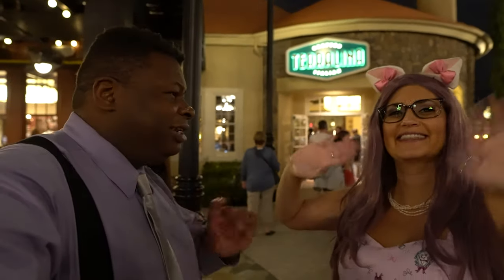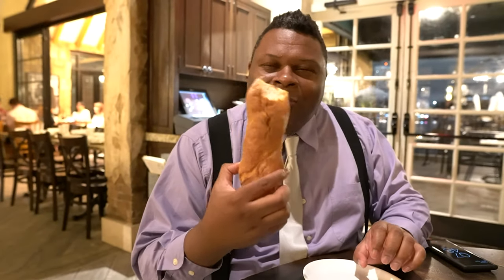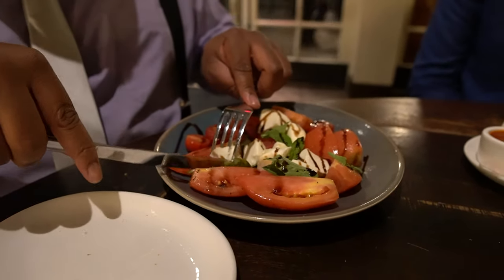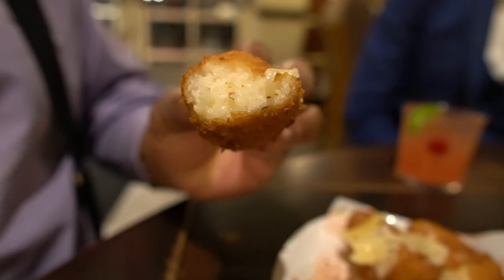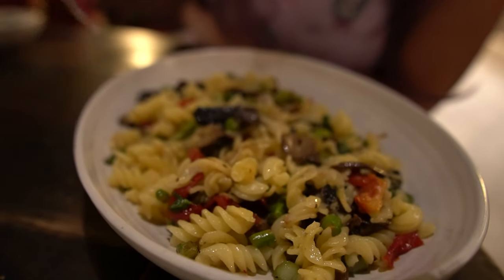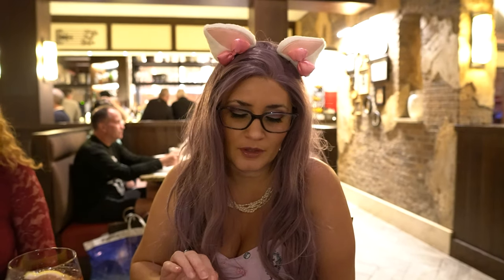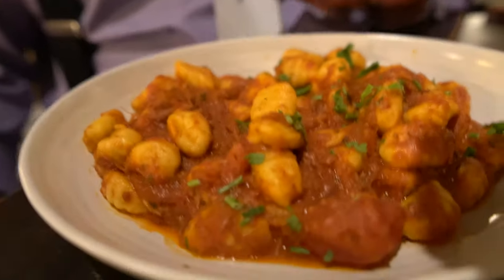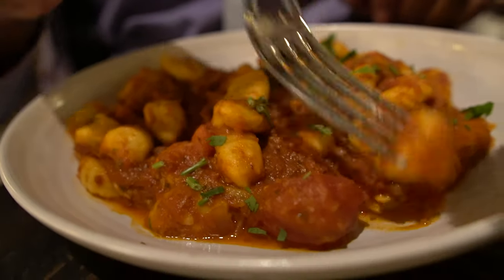Terralina Crafted Italian | Vegan & non-vegan food review | Disney Springs | Walt Disney World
Last time we enjoyed vegan and non-vegan food at Terralina Crafted Italian in Walt Disney World Disney Springs shopping area but that was right when the restaurant reopened. Now that they're no longer on a limited menu with an actual vegan option listed, we're back to see if it's as good as we remember.
What we got:
00:00 Terralina
00:34 Table Bread
02:35 Caprese - Vine-ripened Tomatoes, fresh Mozzarella, Basil, Olive Oil, Balsamico $12
03:36 Mozzarella-stuffed Rice Balls - served with a Tomato-Basil Sauce $13
04:32 Red Sangria - $16
06:04 Revered Heritage - Rough Rider double cask bourbon, Cardamaro, Cocchi Vermouth di Torino, teapot Bitters and Bourbon Cherry $16
07:48 Shirley Temple with Pineapple juice $n/a
09:28 Wild Mushroom Orecchiette Pasta - Asparagus, Sun-Dried Tomato, Toasted Garlic and Olive Oil $24
12:09 Catch of the Day - Grilled Salmon over Fried Potato Wedges $30
14:13 Pork Gnocchi - Nonna's Pork Ragu, Potato Dumplings $26
15:29 Overall Thoughts